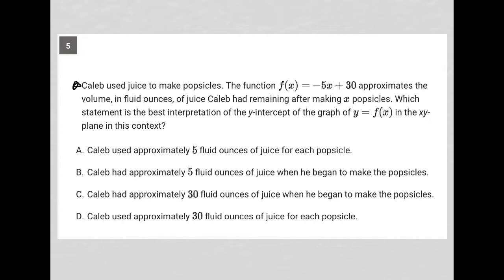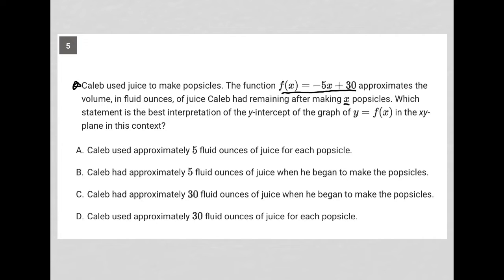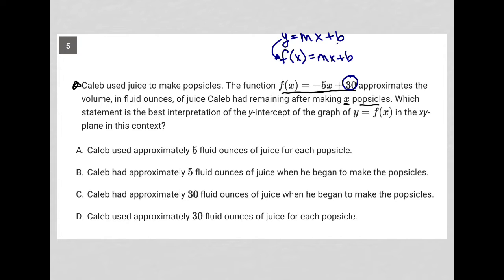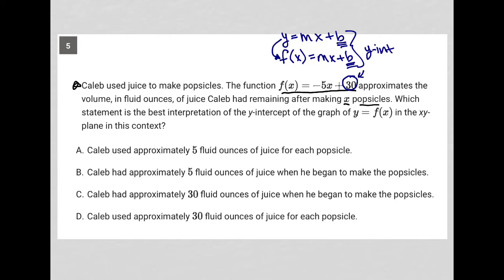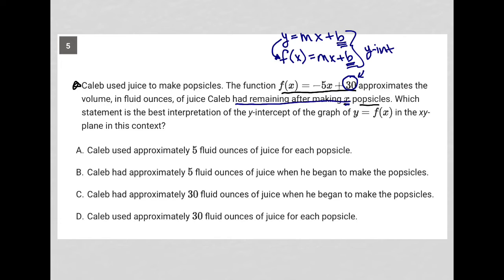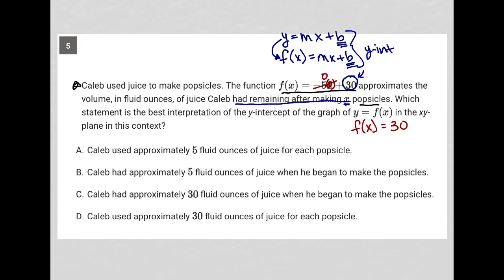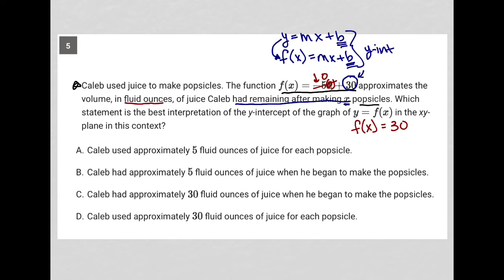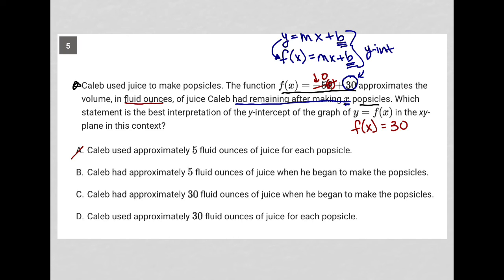Caleb used juice to make popsicles. The function f(x) = - 5x + 30 approximates the volume, in....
Bluebook Digital SAT Test 2 Module 2 (Hard) Question 5:

Caleb used juice to make popsicles. The function f(x) = - 5x + 30 approximates the volume, in fluid ounces, of juice Caleb had remaining after making x popsicles. Which statement is the best interpretation of the y-intercept of the graph of y = f(x) in the xy-plane in this context?